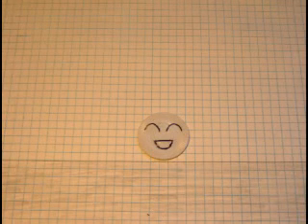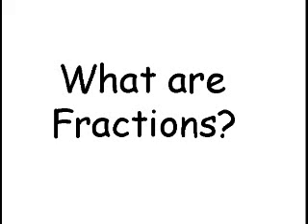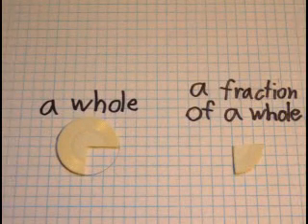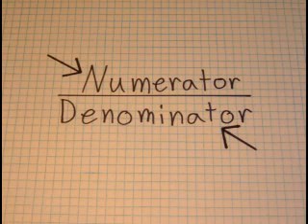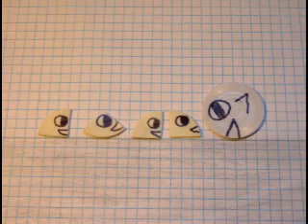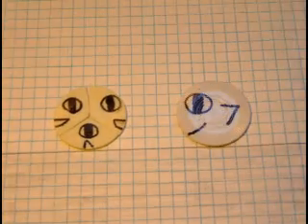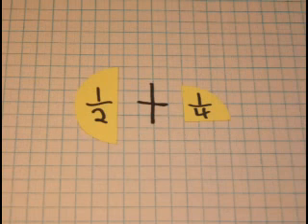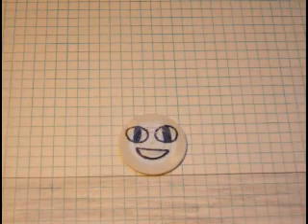Mathland! Life on the Numberline! episode 4 Fractions!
This is episode four of my 8th grade ROPEs (right of passage experience) project, where 7 shows off some of the most common fractions in Mathland. Please rate, comment, and enjoy!

P.S. The way I make Seven's voice is: I record my voice saying the parts repeatedly, speed it up, and choose the recitation I want. When I was recording Seven yelling "Fractions!" my sister (who did the voice of "h") pointed out that it sounded like they were attacking me. "Aaaah! Fraaaactions!"